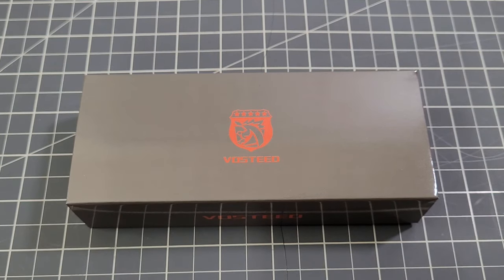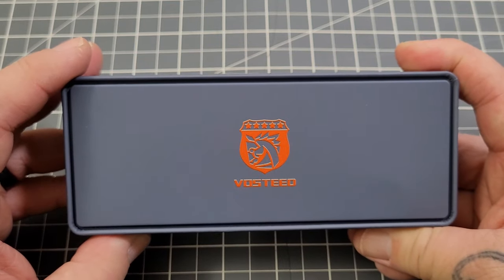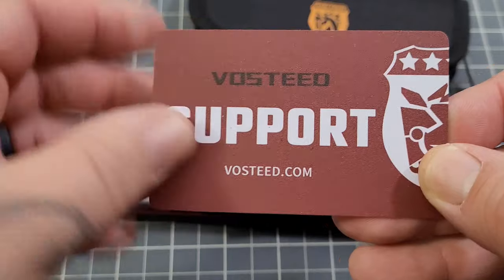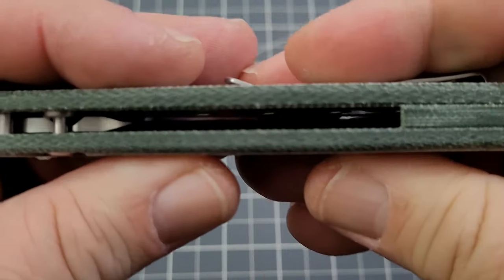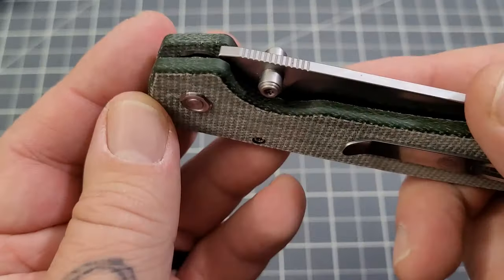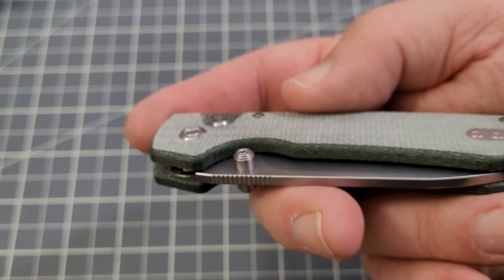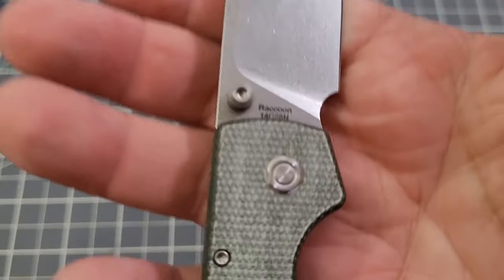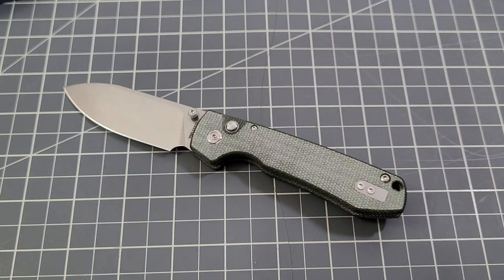Unboxing the Vosteed Raccoon